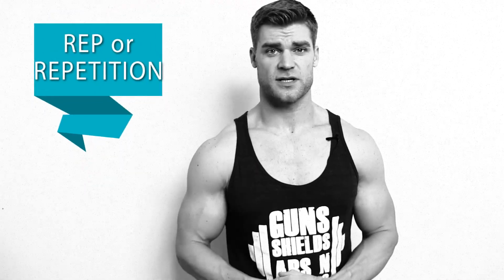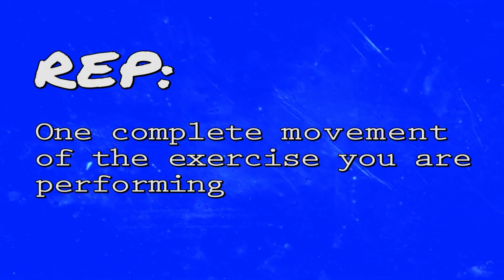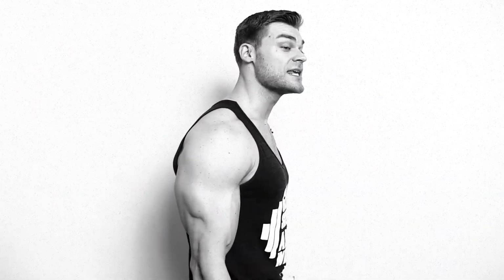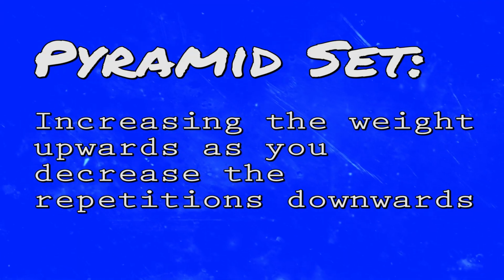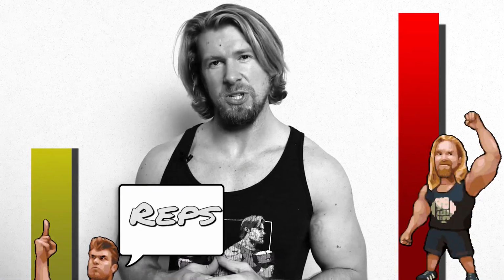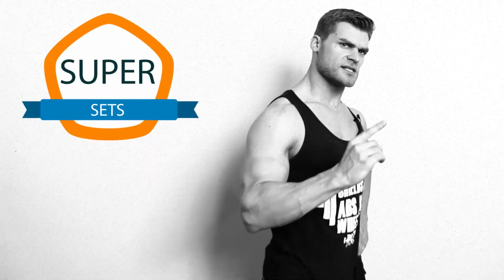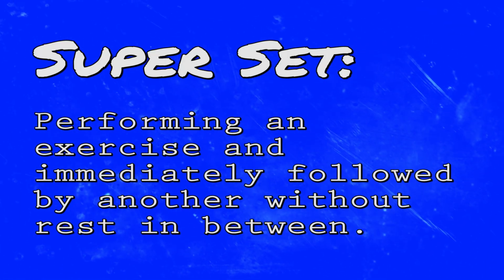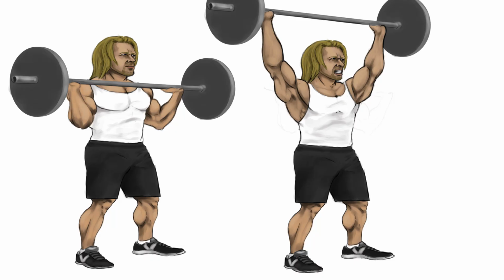Beginner's Guide to Gym Terms / Slang / Lingo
REP: One complete repetition of the exercise you are performing

SET: A collection of reps performed in a row

COMPOUND EXERCISE: More than one joint being involved in a movement.

ISOLATION EXERCISE: Only one joint being involved in a movement.

SUPINATE: Rotation of the arm where the palm is facing up. In case of the feet it is where the foot leans inward.

PRONATE: The opposite of Supinate. The rotation of the arm where the palm faces down. In case of the feet it is where the foot leans outward.

SUPINE: Lying on your back facing up.

PRONE: Lying on your stomach facing down.

DROP SETS: A technique to reach failure several times in one set. Completing repetitions at a heavier weight until you reach failure and immediately dropping the weight to continue your repetitions until you reach failure again, and again.

PYRAMID SETS: Increasing the weight upwards as you decrease the repetitions downwards.

SUPERSETS: Performing an exercise and immediately followed by another without rest in between.

GIANT SETS: Performing three exercises in a row without rest in between.

WORKOUT SPLIT: Splitting the body groups into different days in the week.

SPOTTER: Someone to assist you when performing a difficult exercise.

RACKING: “The rack” is referring to what you put your dumbbells or barbells onto. “Racking” is a common term for putting up your weight after you’re finished. It’s common courtesy in the gym to re-rack your weights once finished.

FORCED REPS: Completing a repetition with assistance (normally from a spotter) when you normally could not complete it on your own.

UNTIL FAILURE: Performing an exercise until the muscle reaches complete fatigue and “fails” at performing any more repetitions.

CUTTING: When cutting or going on a cut the goal is to reduce your caloric intake (or go into a calorie deficit) in order to lose fat while retaining the optimal amount of muscle mass possible.

BULKING: A term for when you want to gain muscle mass and are going into a calorie surplus.

GOLDEN FIVE: The murderer’s row of compound exercise - Deadlifts, Squats, Bench Press, Pull-Ups & Overhead Press. These 5 exercises (barring the unability to perform due to injury) should be a part of any Buff Dude or Grrrl’s arsenal.

ANABOLISM: The phase of metabolism in which simple substances (like amino acids) are synthesized into the complex materials of living tissue (muscle).

CATABOLISM: The opposite of Anabolism. The metabolic breakdown of complex molecules (muscle) into simpler ones.

HYPERTROPHY: The enlargement of tissue (muscle) size. Often achieved through weight training and proper eating. The opposite of Atrophy.

Buff Dudes / Fitness / Beginner Gym Terms - Learn Gym Slang!
Edited, Starring: Hudson
Starring: Brandon

Buff Dudes Logo & Workout Drawings by: Brandon White